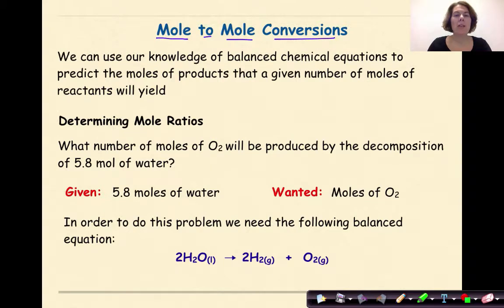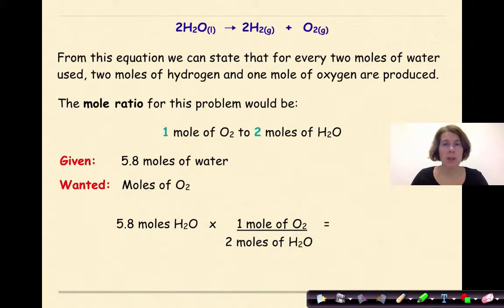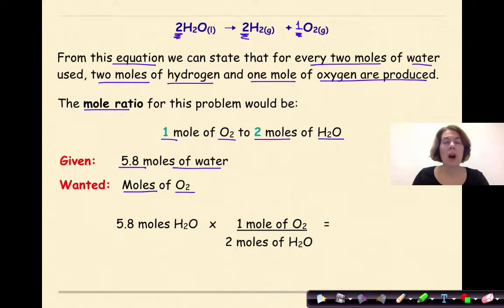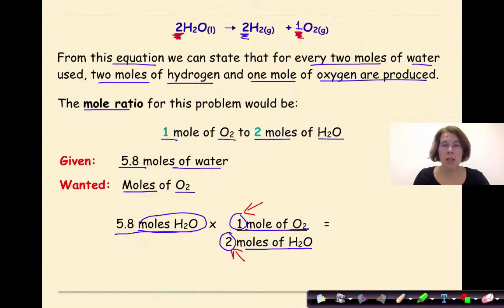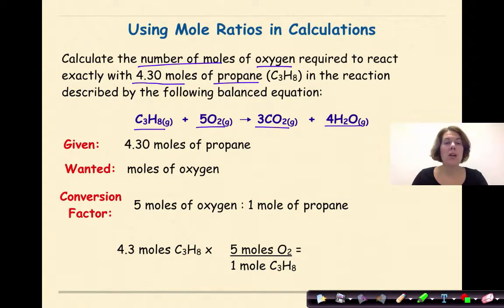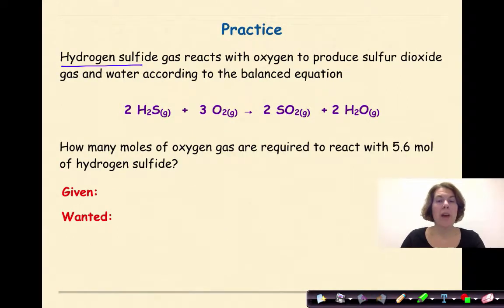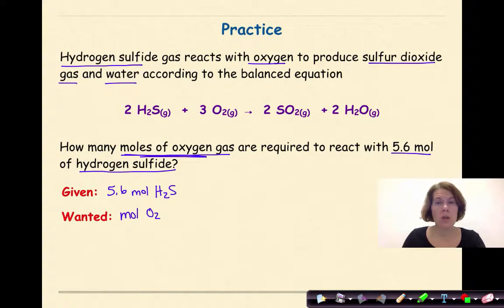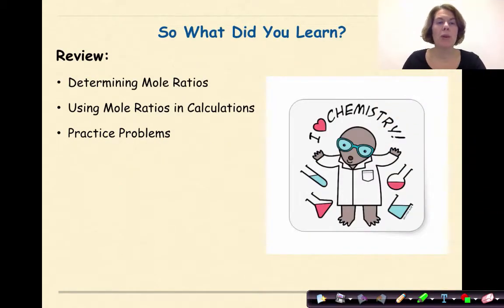Mathematics of Chemistry 2 Mole to Mole Conversions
This tutorial focuses on mole to mole conversions when given a balanced equation. Mole to mole ratios are identified and related to the coefficients in a balanced equation. A number of worked examples are provided.